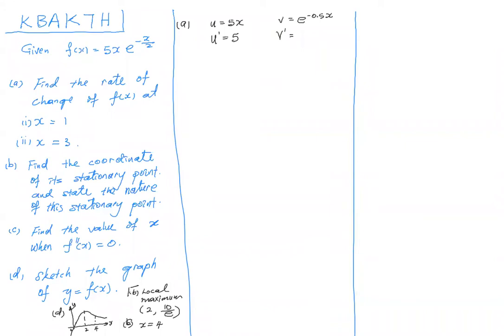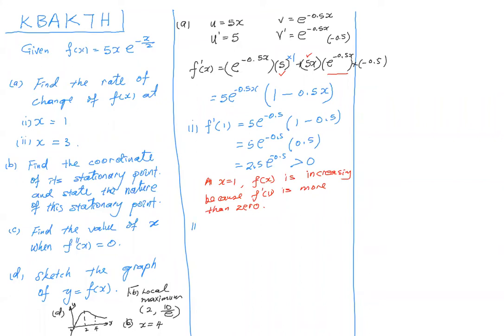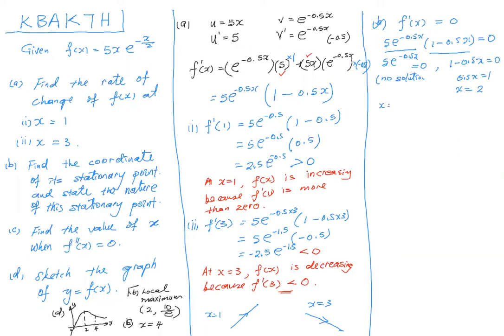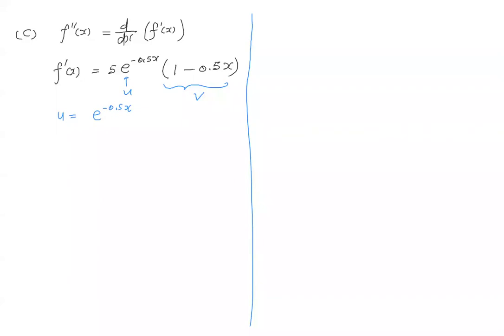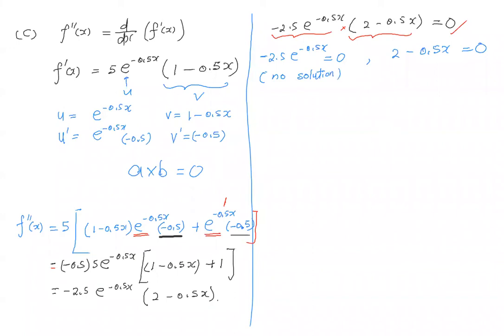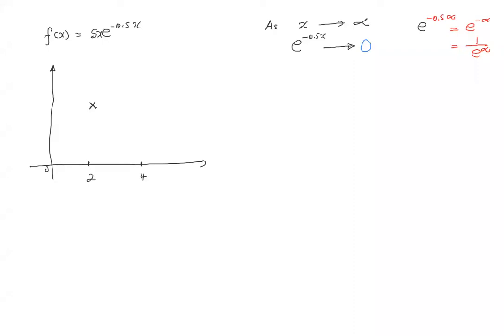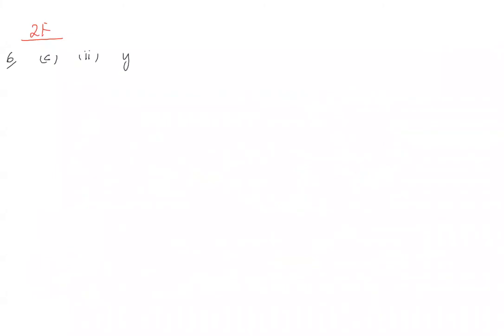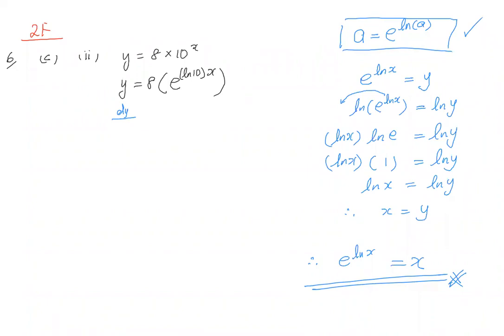7 Oct 10:00 am